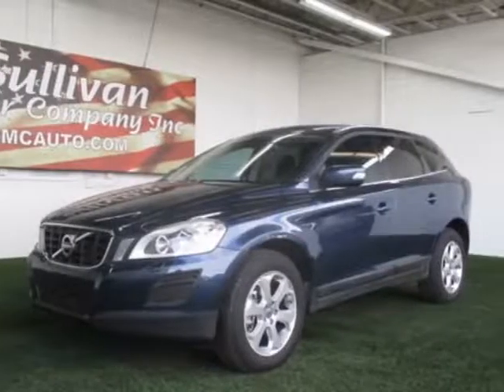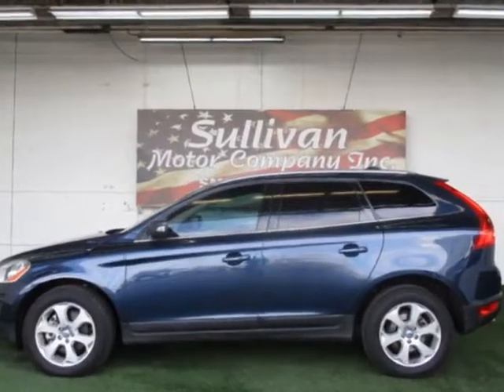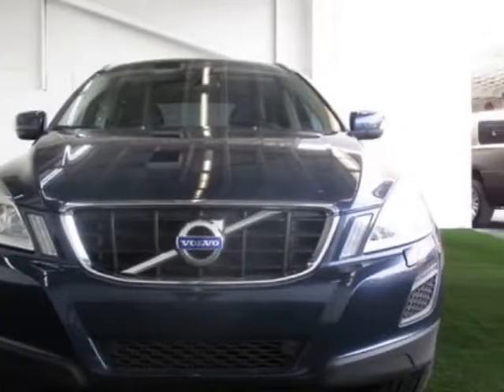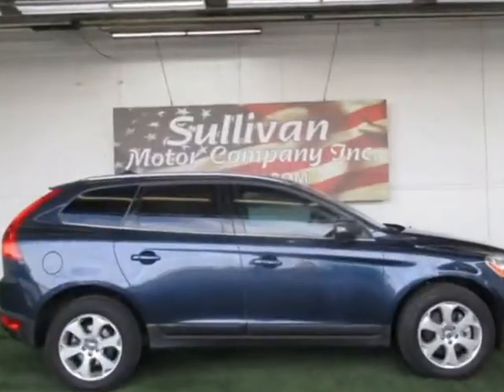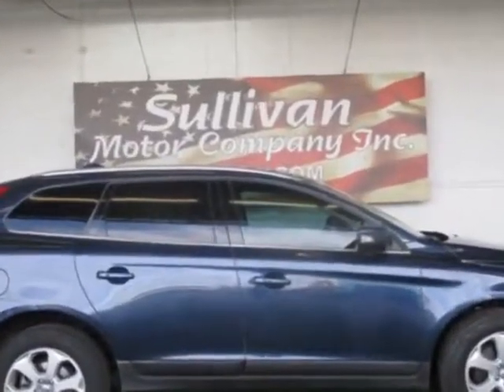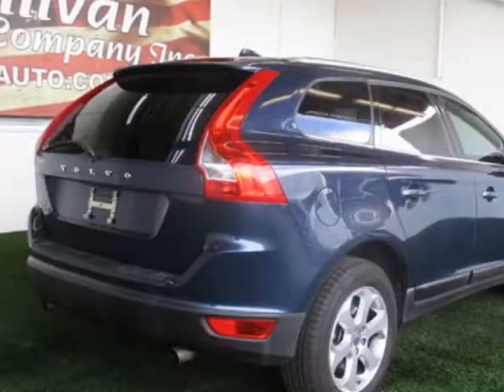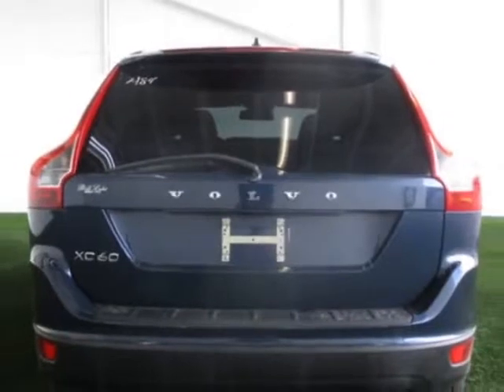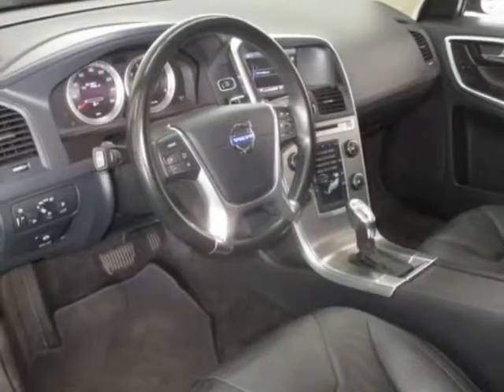2013 VOLVO XC60 - Mesa, AZ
Sullivan Motor Company Inc, Mesa, AZ - Honda, Toyota, Nissan, Ford, Dodge, Infiniti, Lexus, Kia, Hyundai, BMW